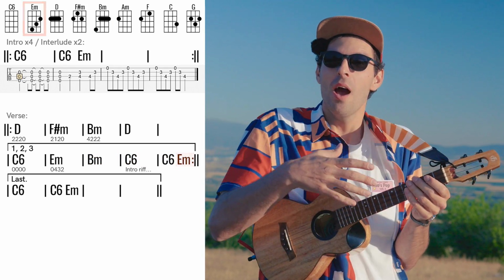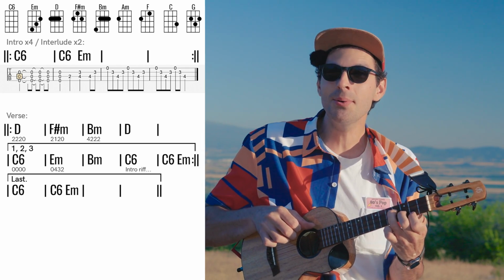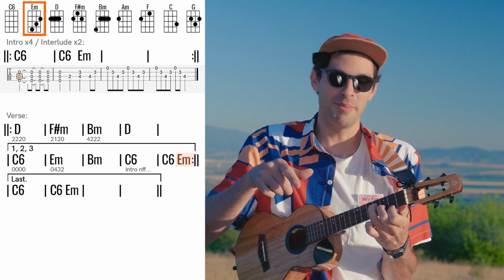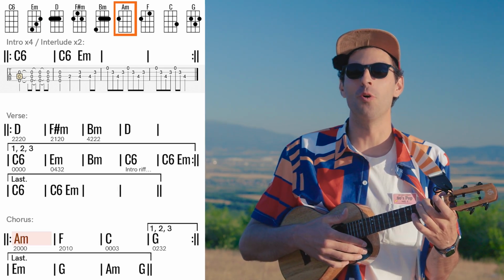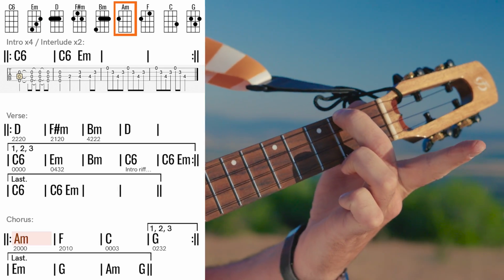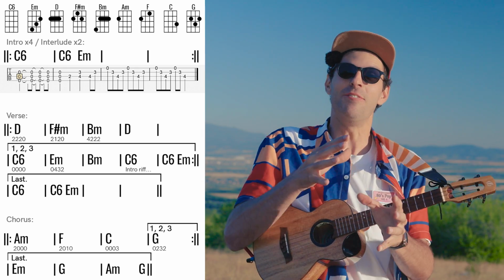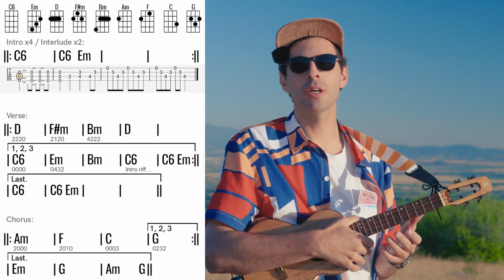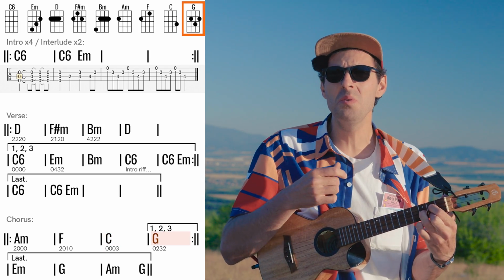Toto - Africa (Ukulele Tutorial)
This is my ukulele tutorial for "Africa" by Toto.

Printable chord sheet & interactive tab to help you learn this piece